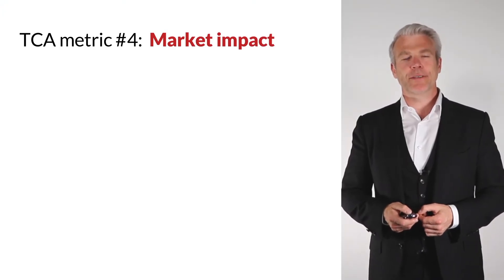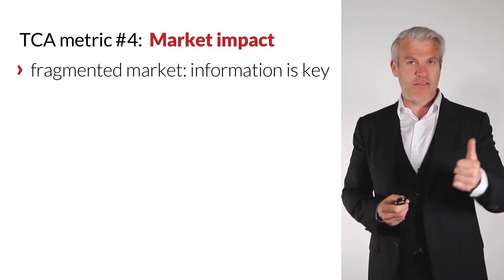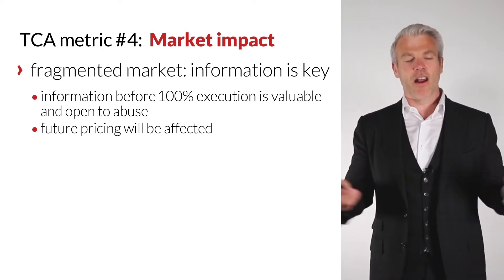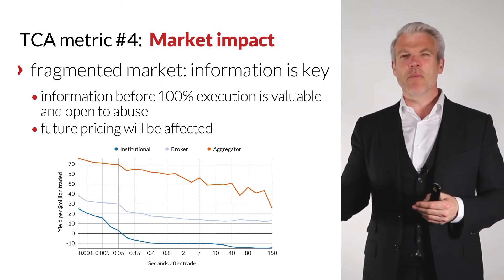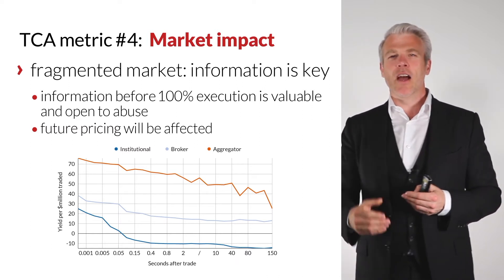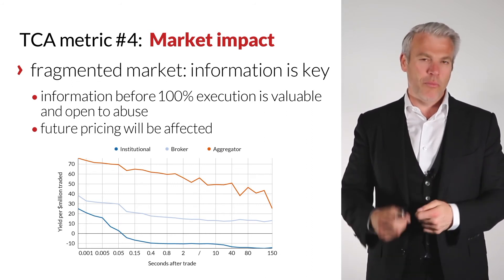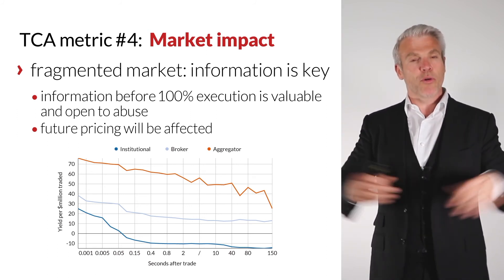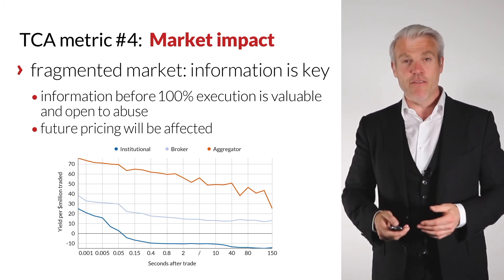TCA White Paper Metric #4 - Market impact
Slow LP response = sharp yield decay per $M traded.

This video is an excerpt from a full white paper 'walk-through' available

The TCA and fair execution white paper from LMAX Exchange proposes a blueprint for FX TCA metrics, that can equip clients and liquidity providers with an effective calculation of their cost of trading and quality of execution.

At 84 pages long, it is an extensive read - but through this educational video David Mercer, LMAX Exchange CEO, breaks down the white paper and walks you through the 5 TCA metrics, step-by-step, that the FX industry should use.

The video examines the differences between trading on firm vs last look liquidity; it highlights the failure of existing TCA metrics to capture the nuances and value of firm liquidity; and it demonstrates how the transparency of market dynamics can be used by traders to reduce trading costs and regain control of their execution strategies.

The 5 metrics are:

    Fill ratio,
    Price improvement,
    Hold time,
    Market impact,
    Bid-offer spread.

These metrics deliver cohesive, complete, information enabling all participants to make informed decisions about their execution and liquidity strategies.